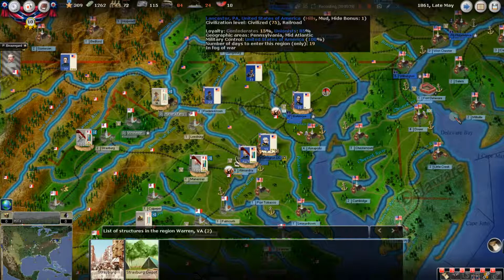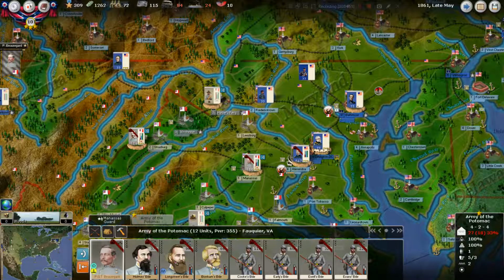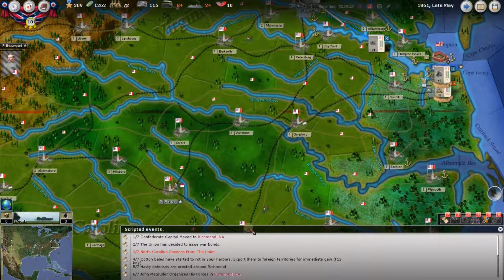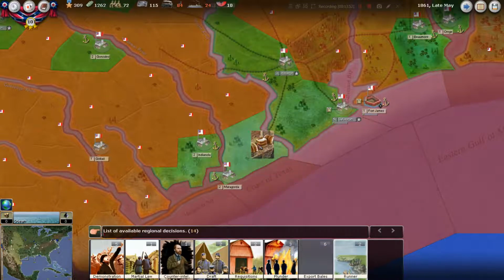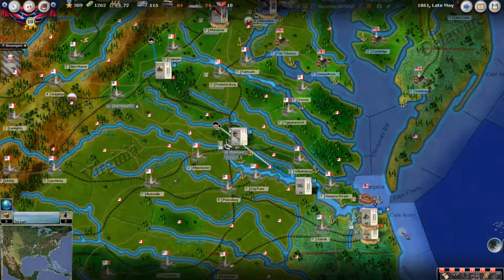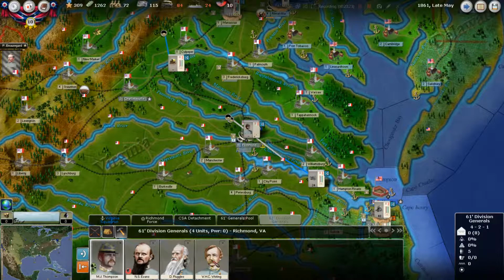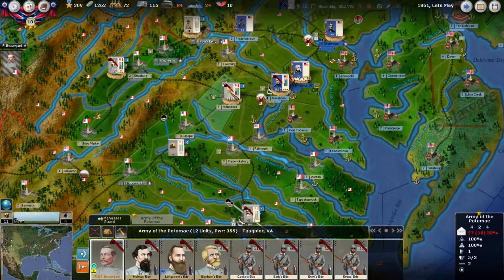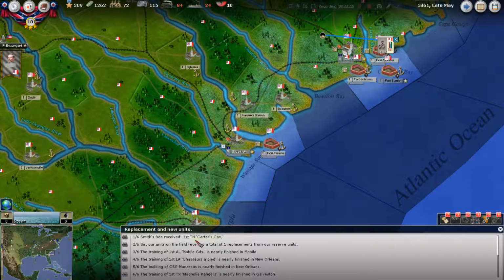Civil War II - Let's Play Tutorial (Part 7): Victory Points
This is a tutorial for AGEOD's Civil War II where we play the game to teach the fundamentals